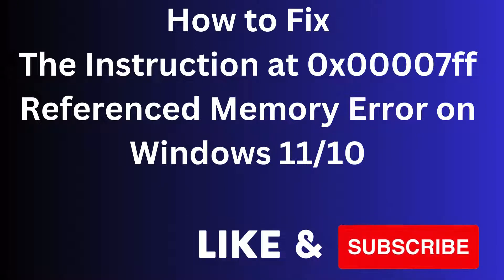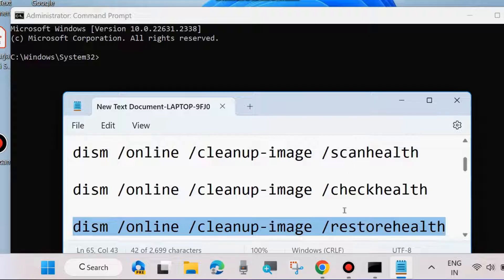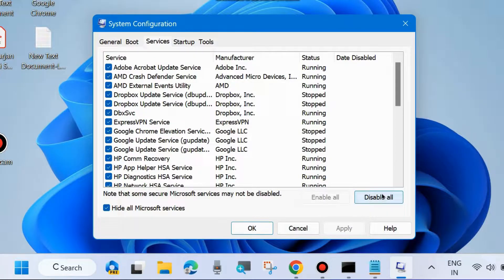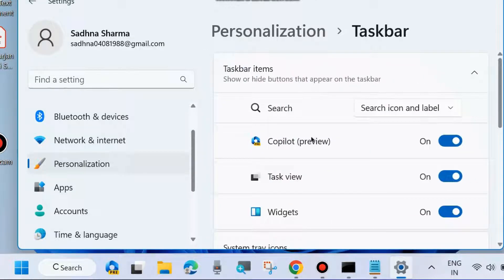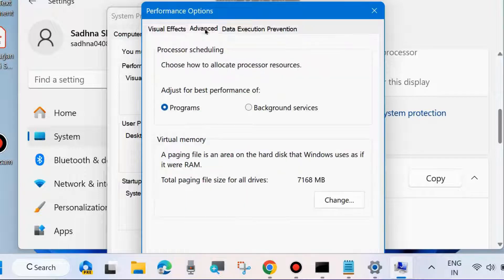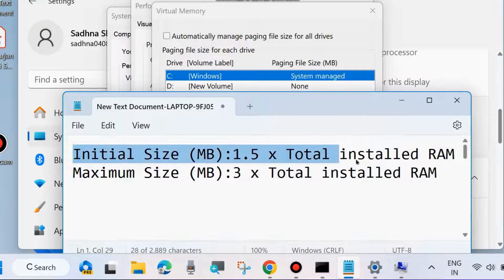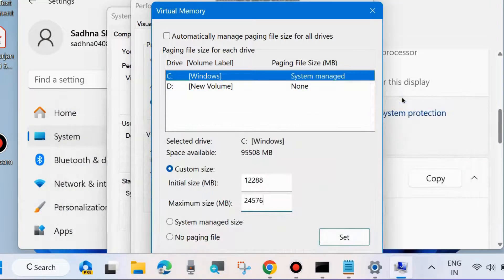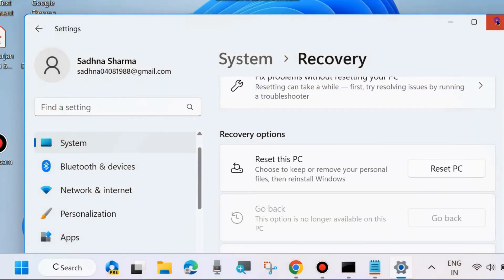The Instruction at 0x00007ff Referenced Memory Error on Windows 11 / 10 Fix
How to Fix The Instruction at 0x00007ff Referenced Memory, the memory could not be written  Error on Windows 11 / 10

Fix error